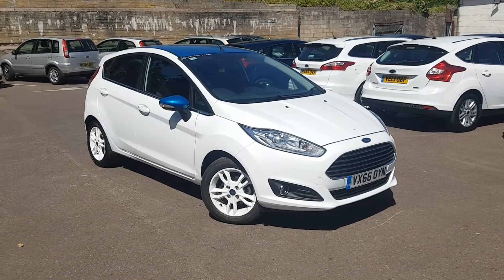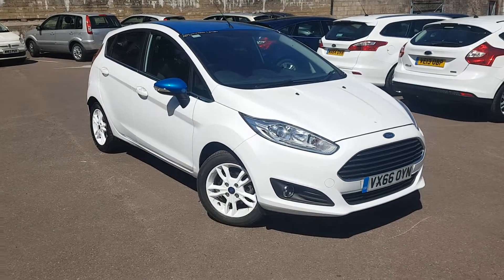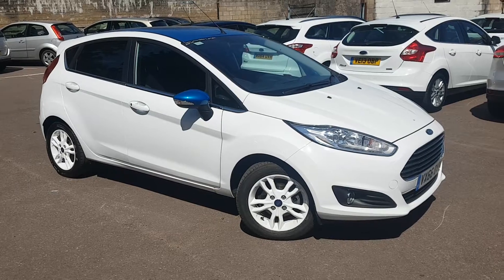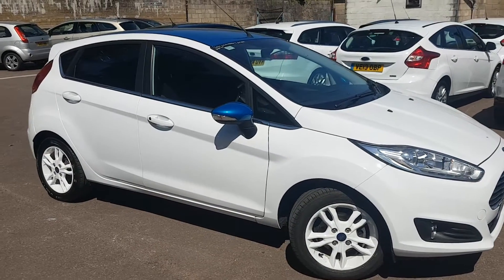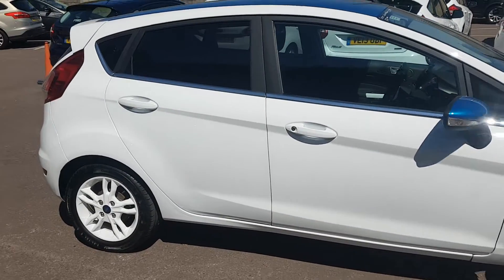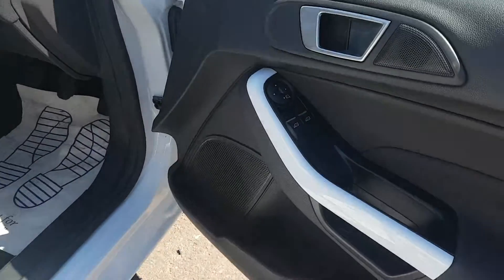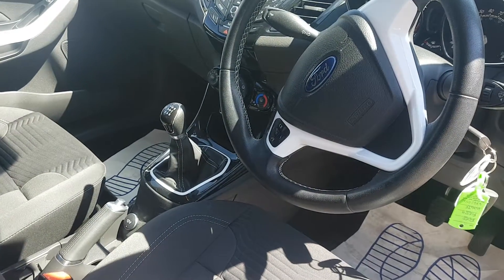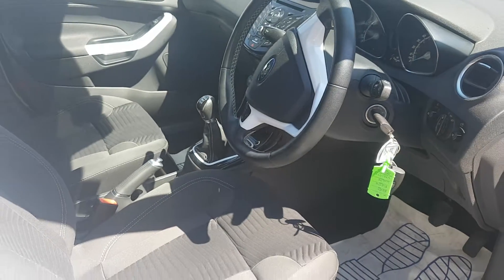Ford Fiesta Zetec White Edition 1.0 - VX66OYN